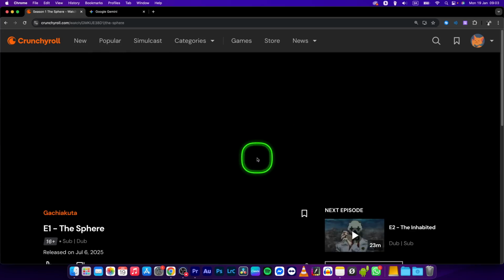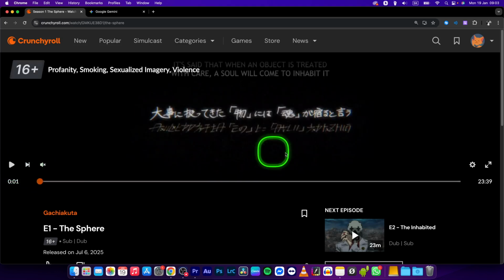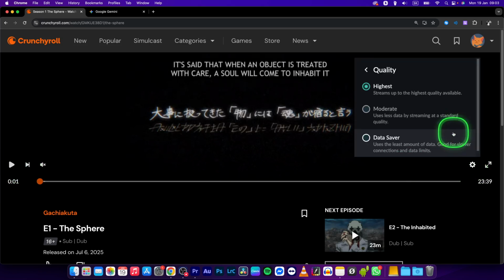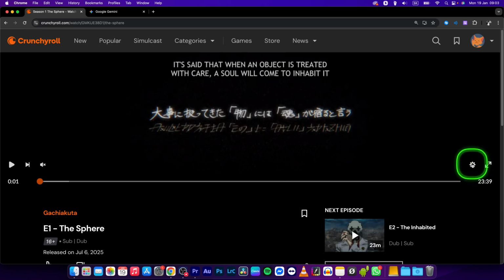How To Change Quality on Crunchyroll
Adjust Streaming Quality on Crunchyroll
Crunchyroll: Switch Video Resolution Easily
How to Lower or Increase Playback Quality
Change Video Quality on Mobile or Desktop
Crunchyroll Quality Settings Tutorial
Control Data Usage with Quality Settings
How to Set HD or SD Quality Crunchyroll
Fix Low Quality Streaming Crunchyroll
Manage Playback Resolution Crunchyroll